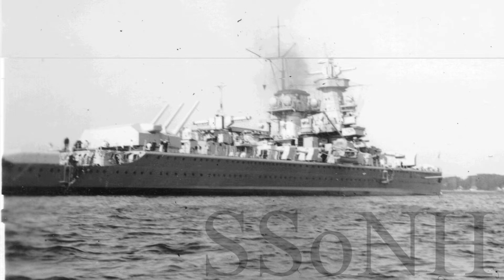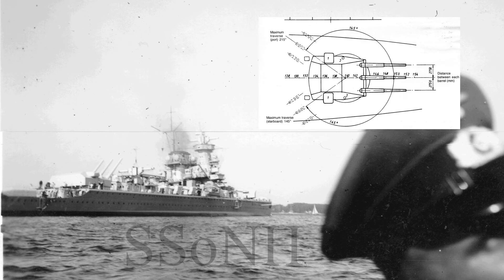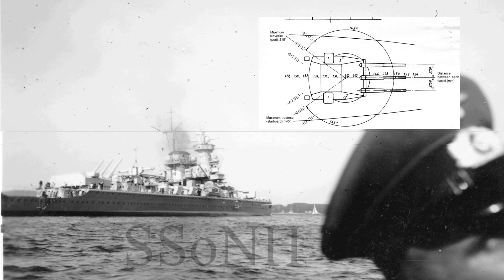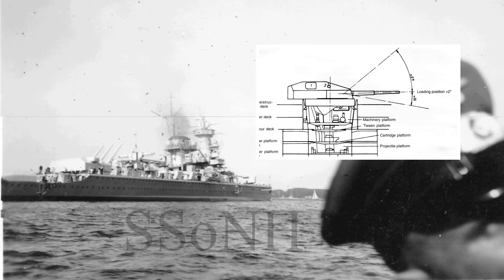Panzerschiff Admiral Scheer Turret “B”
A description of the unusual bearing of turret B on the Panzerschiff Admiral Scheer.